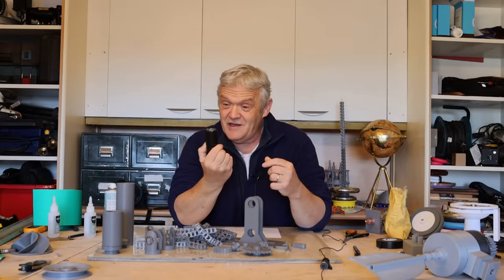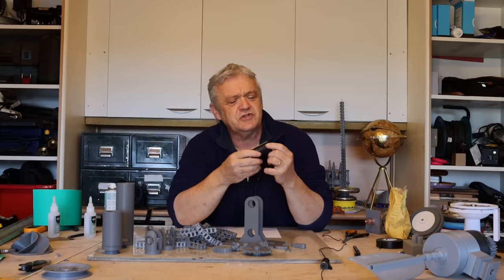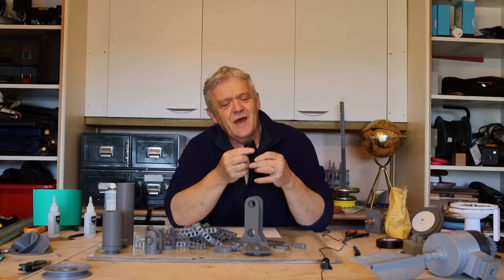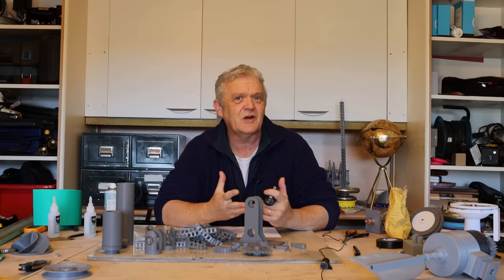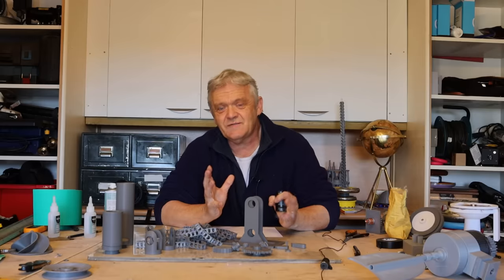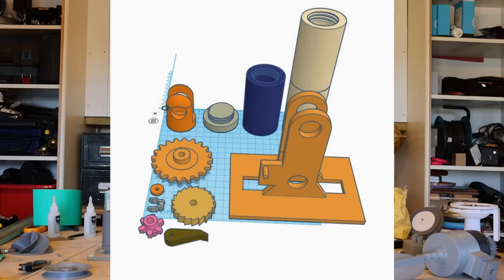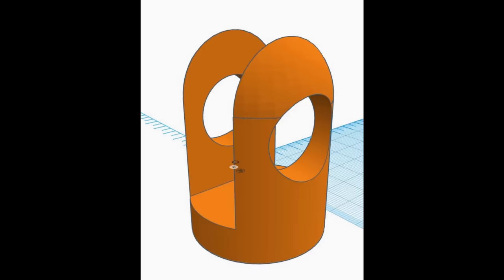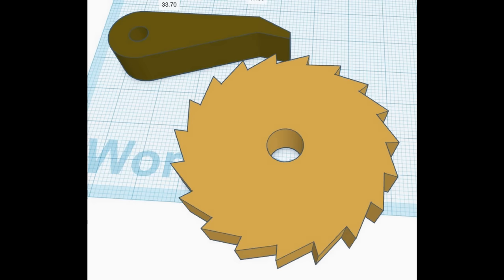2088 A Mechanical Supercapacitor - The Huygens Mechanism For Wind Turbines